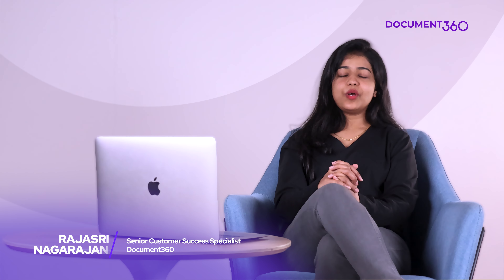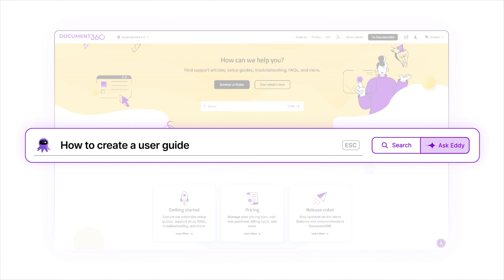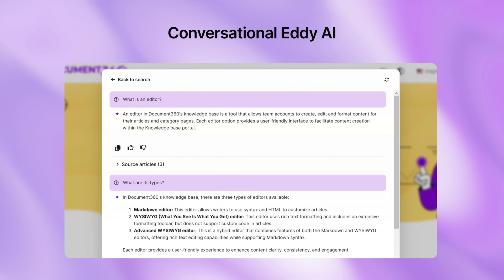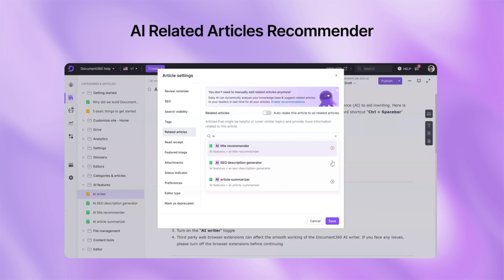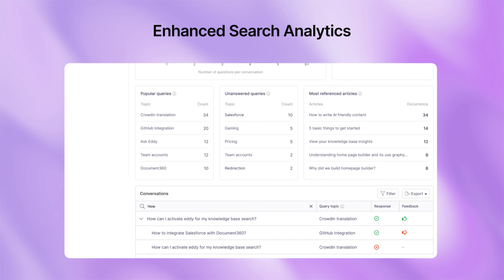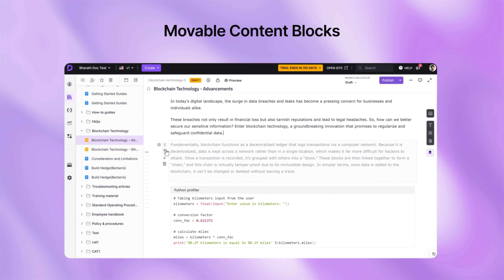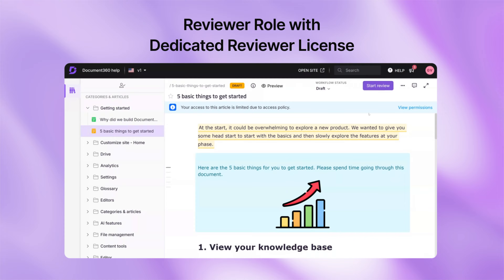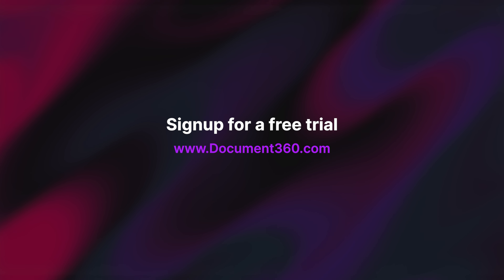Transform Your Knowledge Base Experience with Conversational Eddy AI | Document360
We are back, and this time, we're bringing the new functionality to your knowledge base. From a smarter knowledge base assistant to easier content editing and knowledge base management features, we've got everything you need. In this September update, we've tackled friction points across the board.

What’s new?

► For users: Eddy AI is step ahead to become a conversational AI. It can maintain the context from your past query and gives better answers with every step.
► For writers: You are going to love content scanning for simplifying internal linking. Plus, moving text, images, and tables is possible without any formatting hassles.
►For knowledge base managers: Assign Reviewer role access to your team because it's no longer limited to the enterprise plan! Document360 also brings enhanced search analytics, customized recommendations and allows more brand personalization.

Read more to get the full scoop on these exciting updates and wow your team

To see the features in action, Sign Up for free now and discover how the knowledge base is evolving in an AI-driven way.